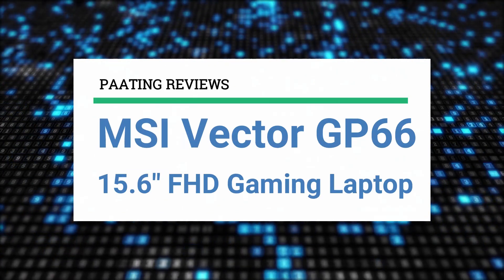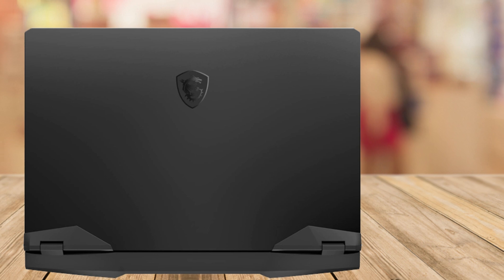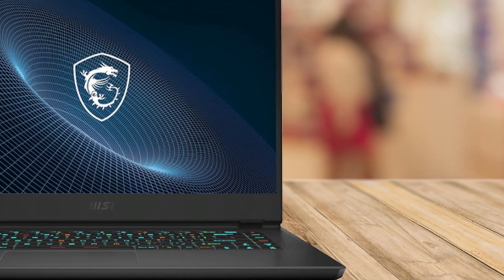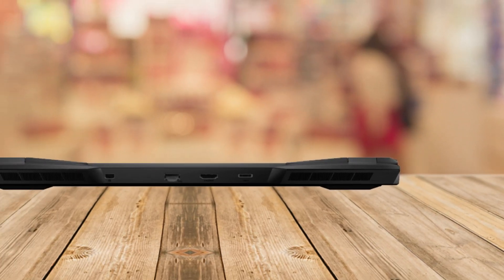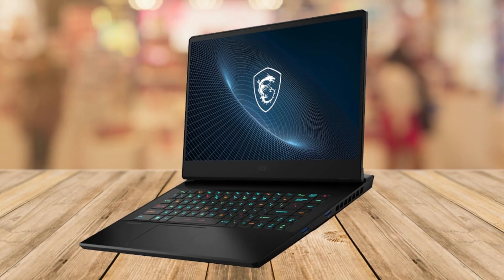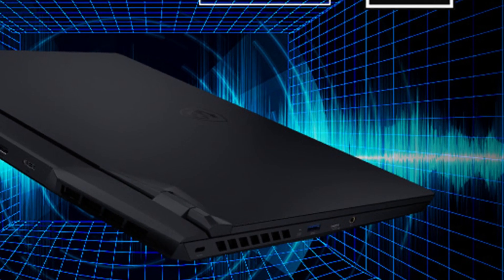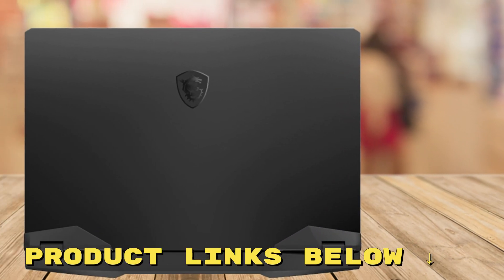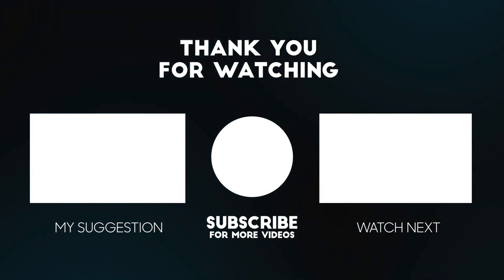MSI Vector GP66 15.6" FHD Gaming Laptop ✅ Review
Get This Gaming Laptop:
Amazon (US)
Amazon (CA)
Amazon (UK)

► PRODUCT DETAILS ◄

MSI Vector GP66 Gaming Laptop: Intel Core i9-12900H GeForce RTX 3070 Ti, 15.6" FHD, 360Hz, Close to, 32GB DDR4, 1TB NVMe SSD, Type-C w/DP, Cooler Boost 5, Win 11 Home: Core Black 12UGS-267